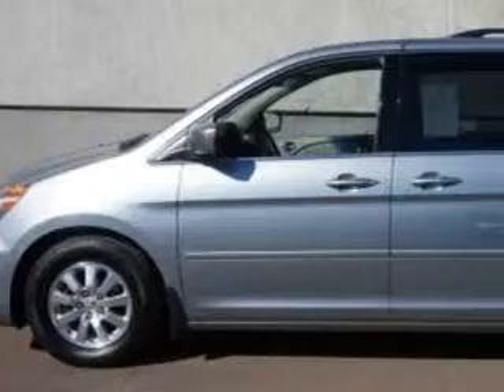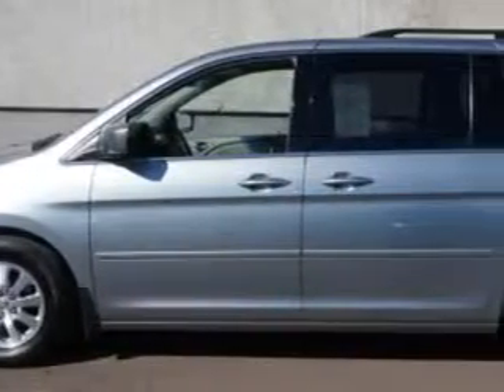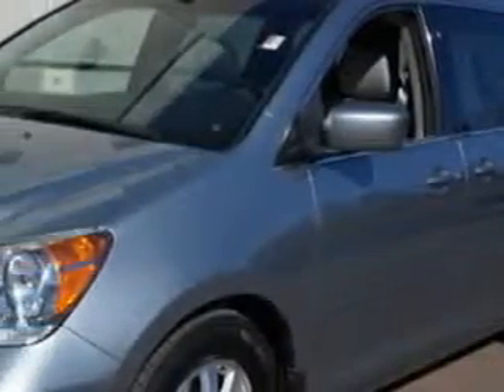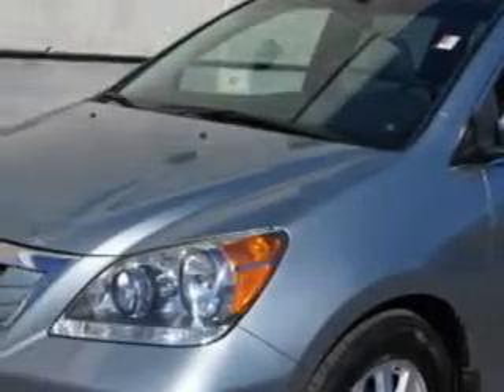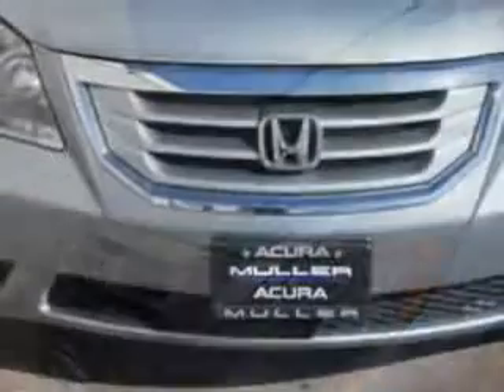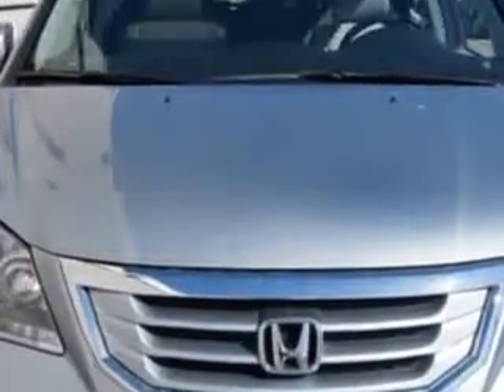2008 Honda Odyssey Woodfield Acura Hoffman Estates, IL 60195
Honda Odyssey Woodfield Acura knows you want more in a car. You have a purpose for your vehicle. Check out this Slate Green Metallic Honda Odyssey Mini Van, equipped with a 6 Cylinder engine and an automatic transmission.
MILES: 102,270
VIN:5FNRL38758B015365

Woodfield Acura
1099 w. Higgins Rd.